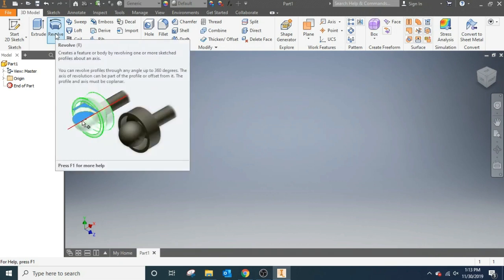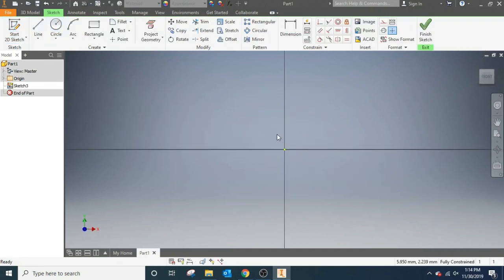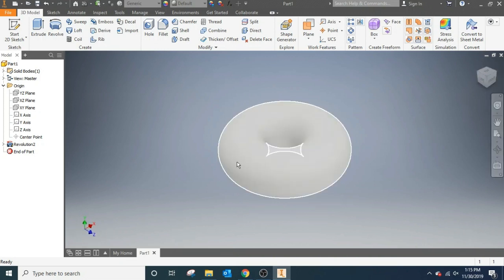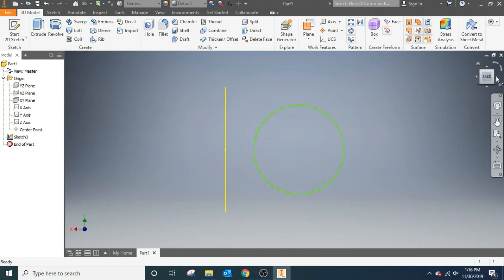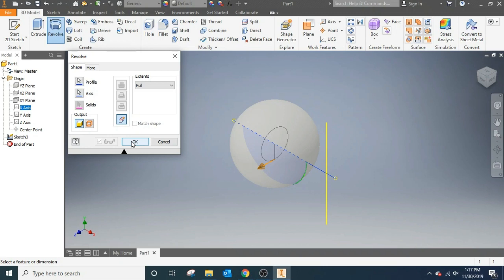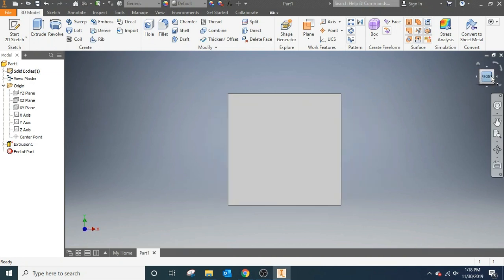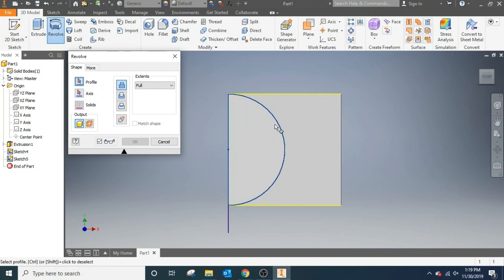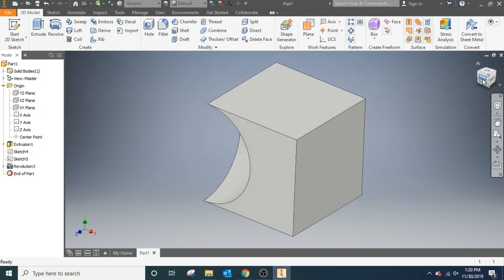Autodesk Inventor E 3 Revolve Tool for Beginners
In this video I show how to use the Revolve tool in Autodesk Inventor. If you need more of an intro,  feel free to check out my intro to Autodesk Inventor video on my channel!

If you have any questions or suggestions post them in the comments below.

Thanks!